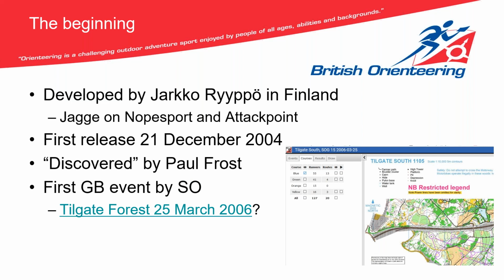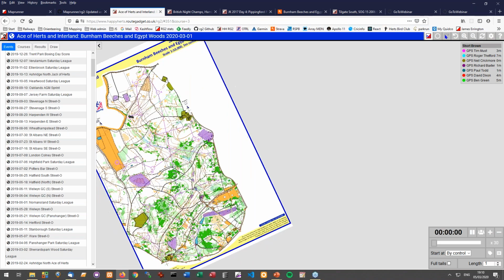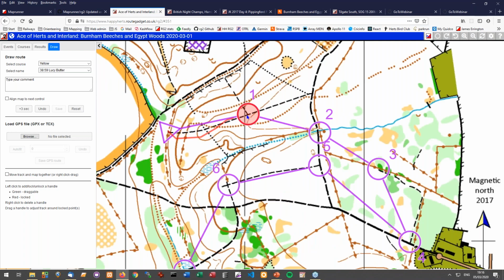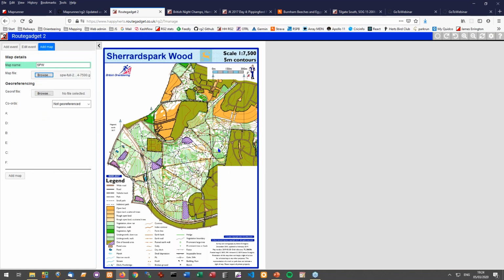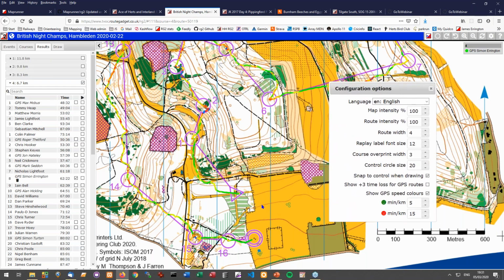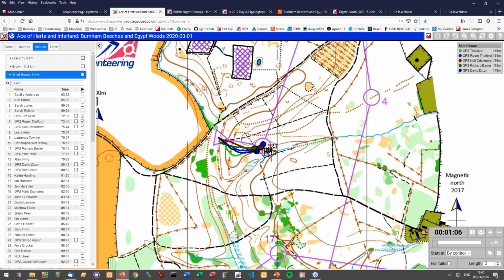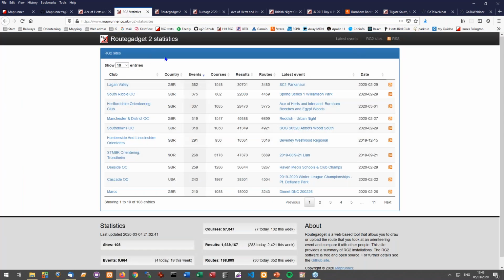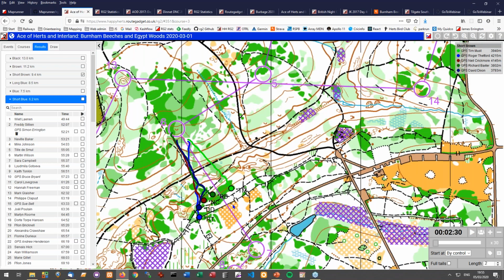Getting to know Routegadget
Simon Errington from Hertfordshire Orienteering Club (HH) presents all about Routegadget. Showing you the basics through to some more advanced techniques.